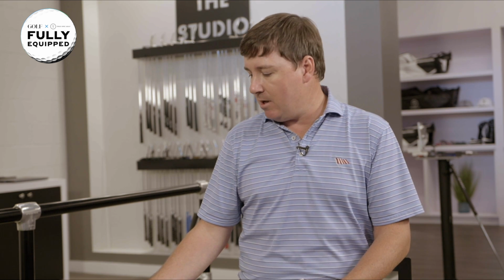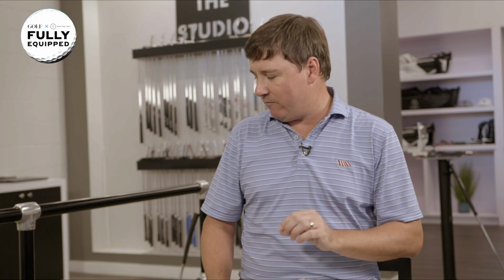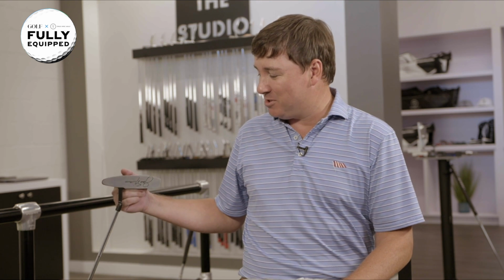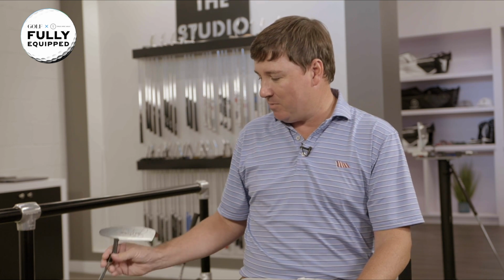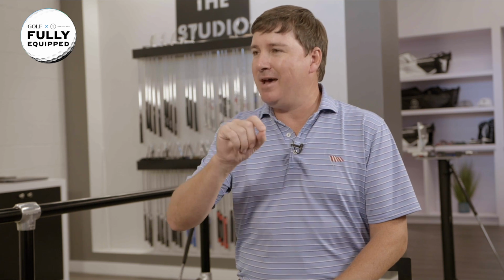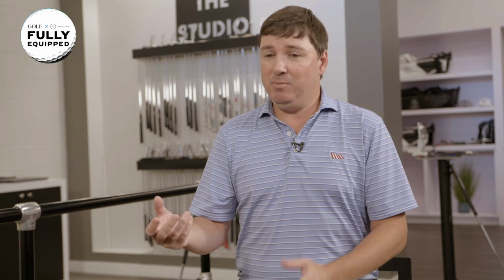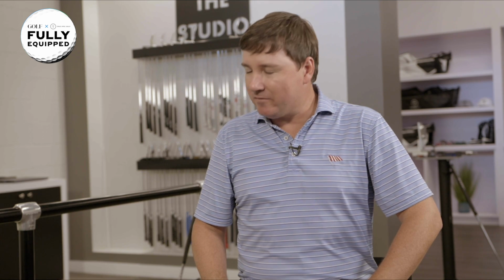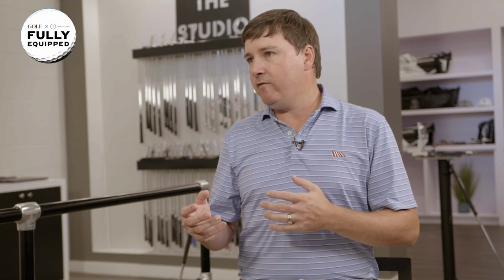Fully Equipped: Golden Age Golf Auctions founder Ryan Carey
Ryan Carey, founder of Golden Age Golf Auctions, joins GOLF.com's Fully Equipped podcast to talk some of the most famous putters in golf history, including Tiger Woods' legendary backup Scotty Cameron putter that's estimated to sell for over $100k at auction.